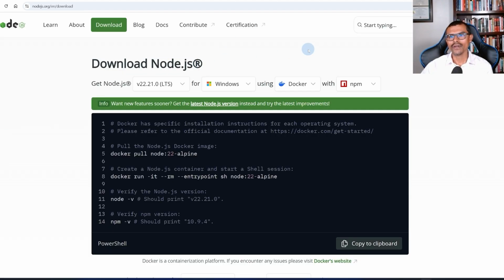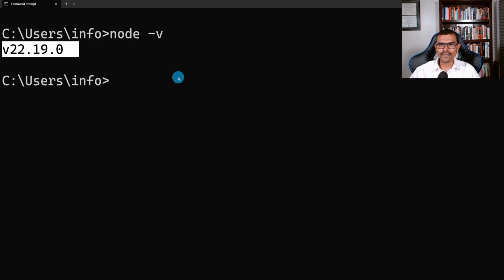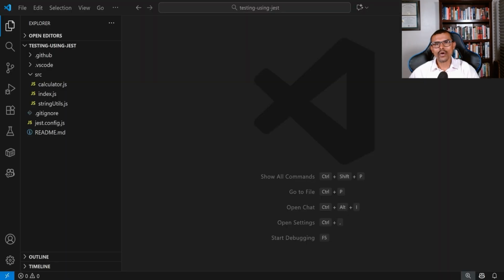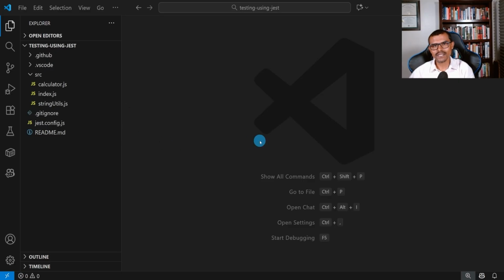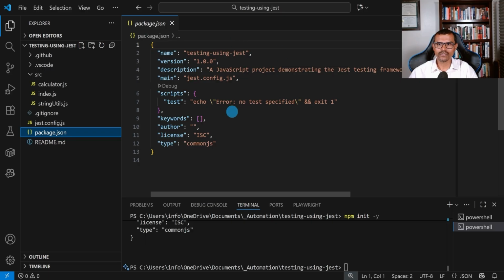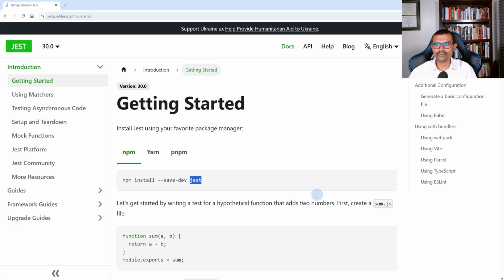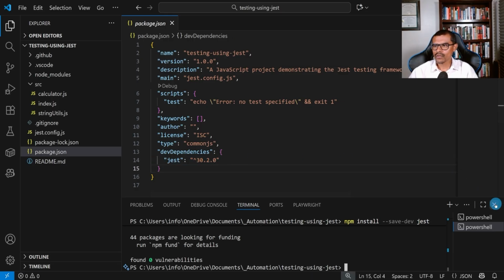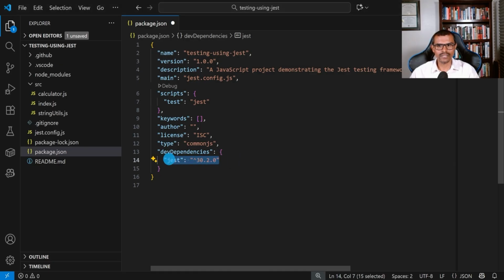How to Install and Set Up Jest for JavaScript Testing (Step by Step)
Get started with setting up Jest, one of the most popular JavaScript testing frameworks used by developers.

🎥 In this 2nd video of the Jest Tutorial Series, join 𝐌𝐚𝐫𝐜𝐨 𝐀 𝐂𝐫𝐮𝐳, founder of automateNow, as he guides you step-by-step through the process of setting up Jest for JavaScript testing. Whether you're starting from scratch or integrating Jest into an existing project, this video will show you how to install Node.js, verify the installation, and set up Jest with npm. Also, you will learn how to set up npm scripts to run Jest tests.

Key Learnings:

 ✅ Installing and verifying Node.js and npm – Set up your development environment for Jest.
 ✅ Creating a package.json file – Initialize your project and manage dependencies with npm.
 ✅ Installing Jest as a dependency – Learn the simple command.
 ✅ Updating scripts to run Jest tests – Set up npm scripts to easily run Jest tests.

⏱️ Video Chapters
 00:00 - Introduction
 00:05 - Setting Up Node.js and npm
 01:20 - Initializing your Project
 02:00 - Installing Jest
 02:45 - Verifying Your Setup
 03:10 - Running Your First Test